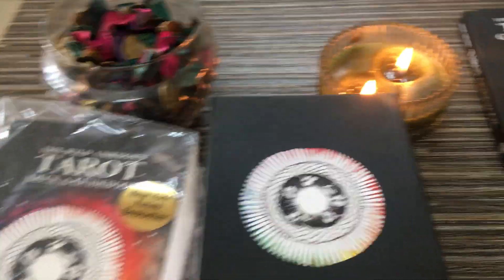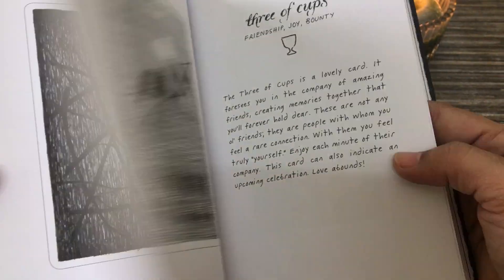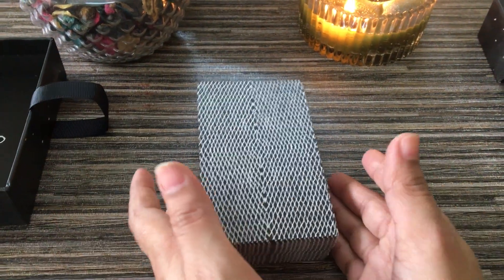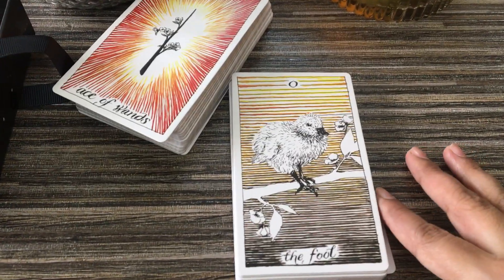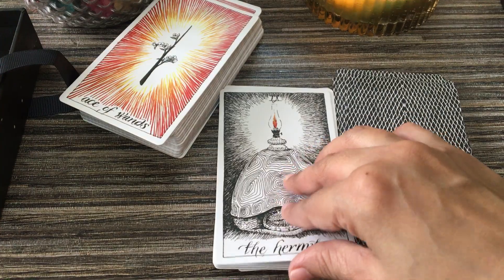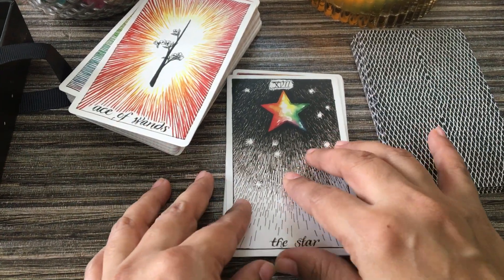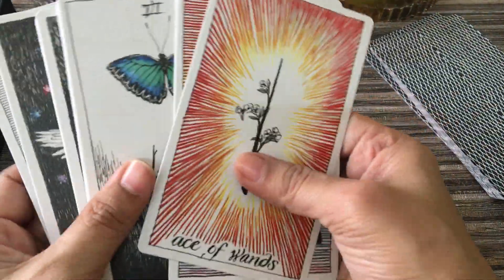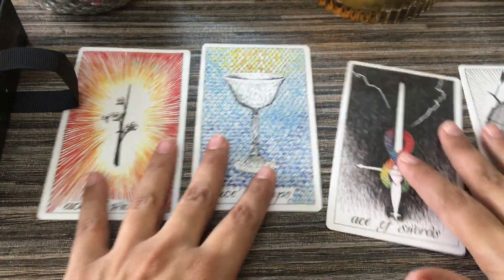The wild unknown tarot unboxing/First Impression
Beautiful deck by kim krans am in love with it. The box is sturdy the card stock is smooth finishing with good quality the guidebook is perfectly written.